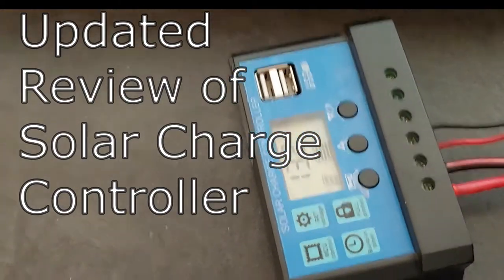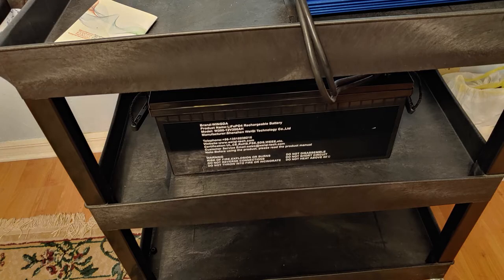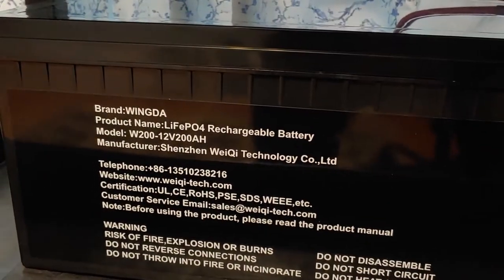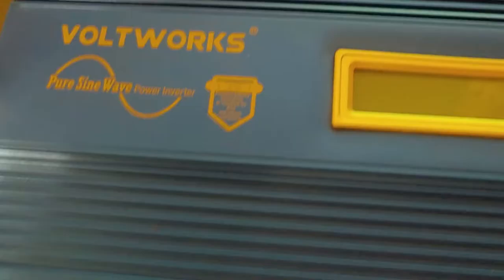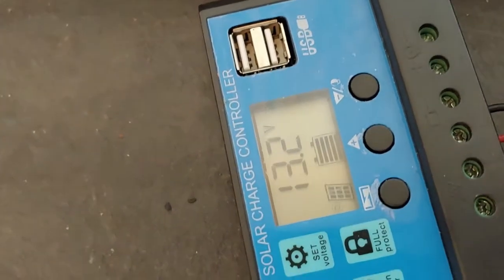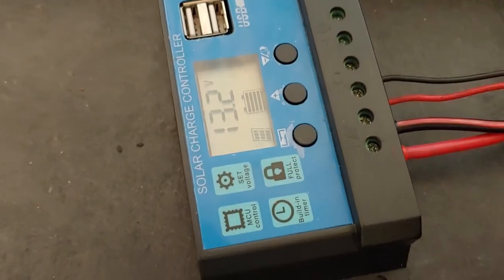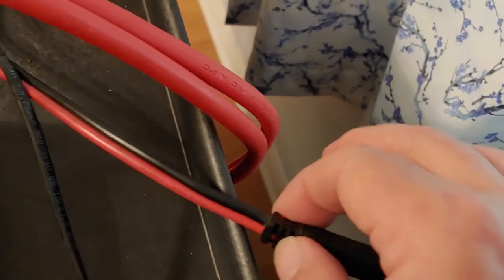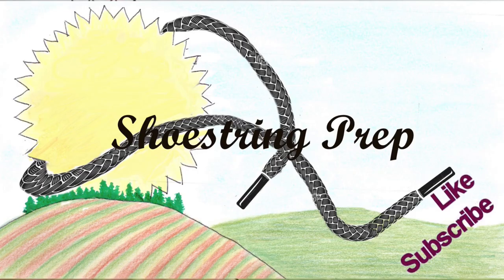4-week review of the cheap solar charge controller.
About a month ago I did a review of a cheap charge controller which I expect will be useful for small solar power projects. I told everyone I would do a test of this cheap charge controller with a lithium battery. In this video, I will be showing how that test is coming after 4-weeks of use. These controllers cost anywhere from $10 to $20, depending on where you buy it (a modest expense if it works, but a waste of money if it doesn't).
This controller is intended for solar projects I will be designing and using as needed for any type of grid down situations.

Link to Charge Controller:

Link to  Wingda 200Ah Lithium Battery:

Link to inverter: